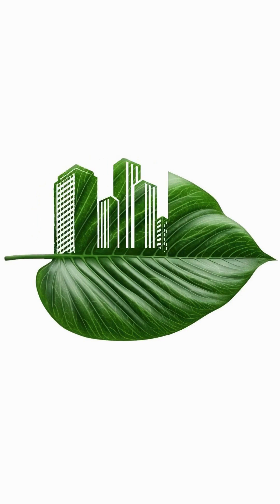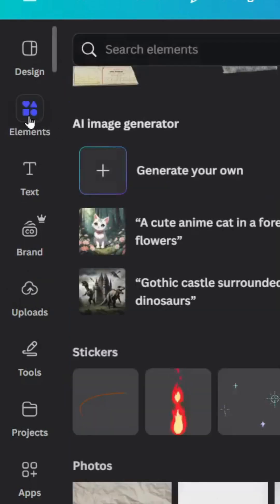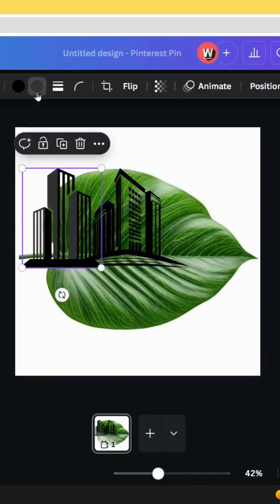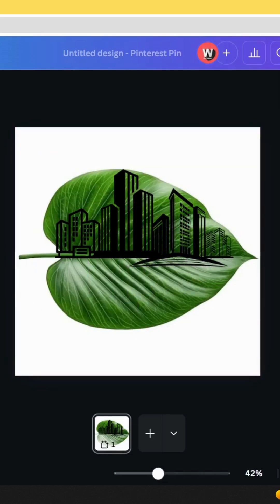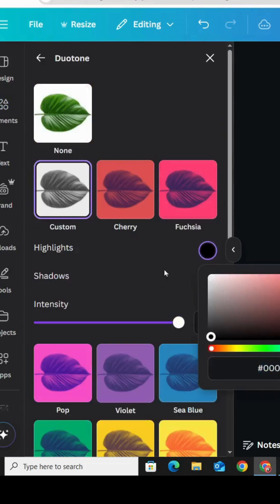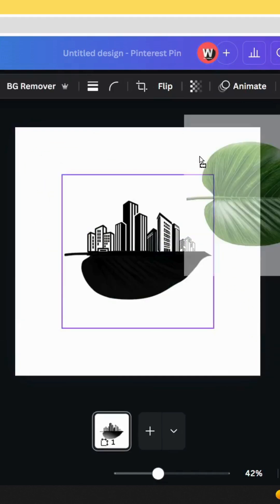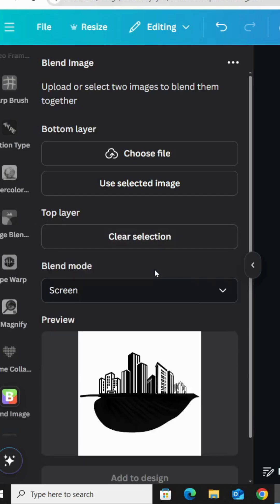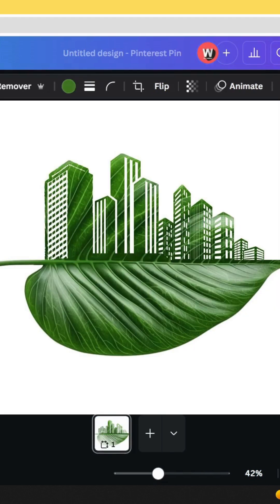Clipping Mask Trick - Canva Tutorial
Learn a cool Clipping Mask Trick in Canva to level up your design game! This quick and easy tutorial shows you how to create unique masked images and text effects using Canva’s tools. Perfect for beginners and content creators looking to add pro-level design to their projects.